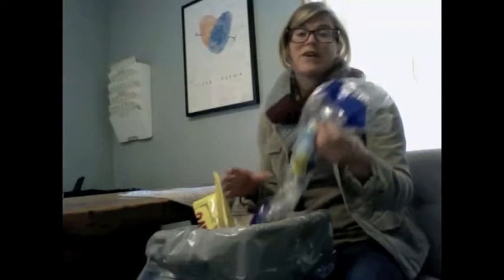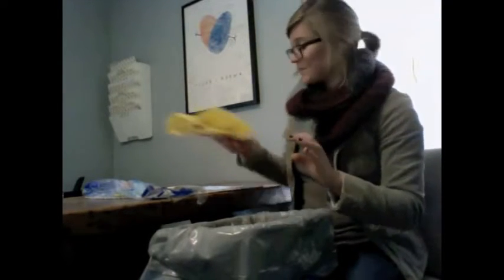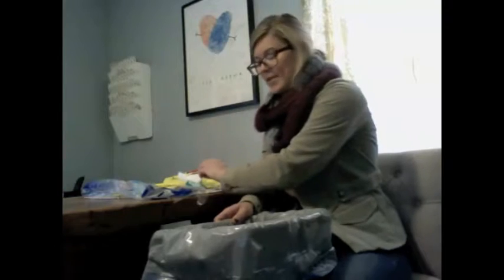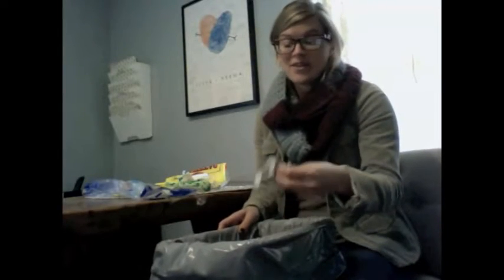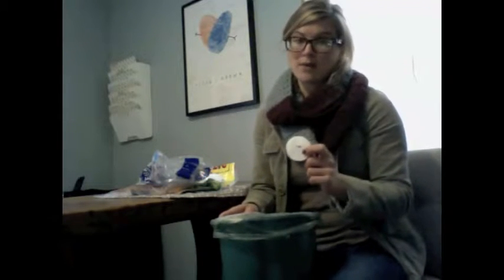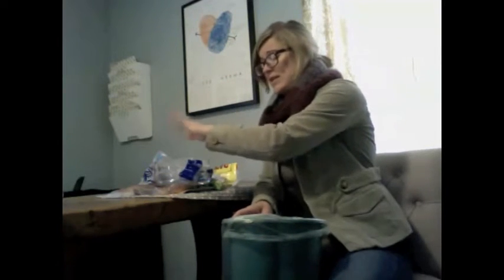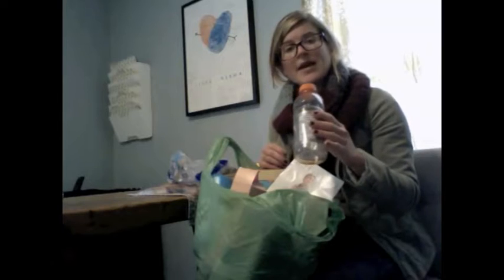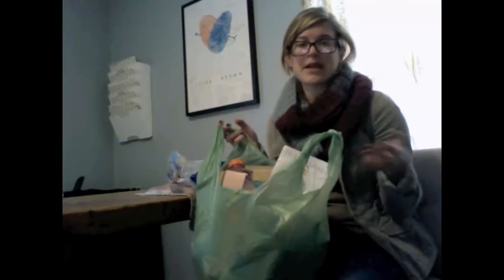Learn from your trash can how to be more sustainable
In this video I go through my trashcan to discover where I am creating waste. I look at each item and make recommendation about more sustainable products or how to adjust my behavior to avoid this altogether. I really suggest you do this on your own as well, it is so helpful in your zero waste journey!